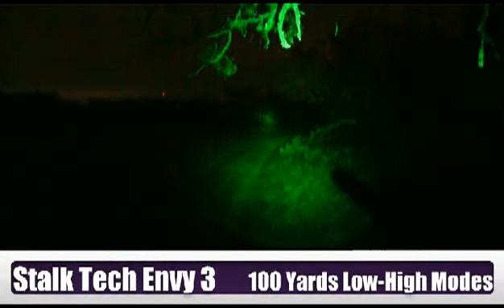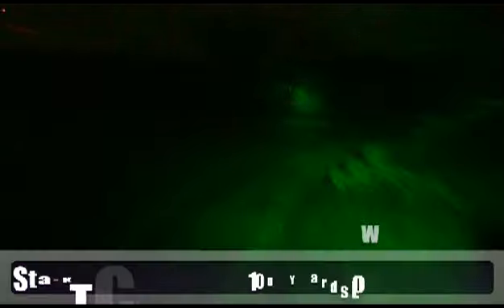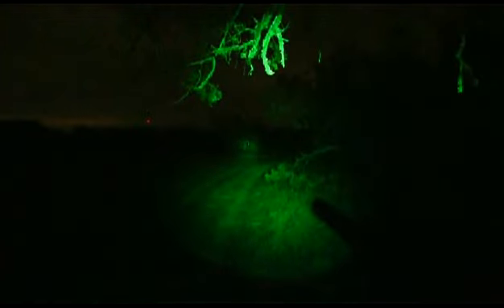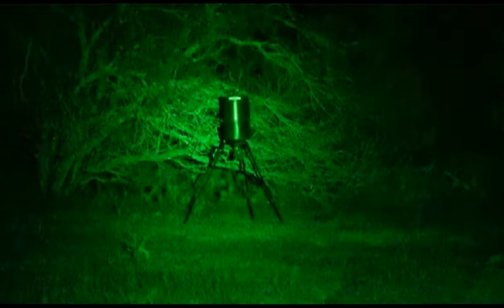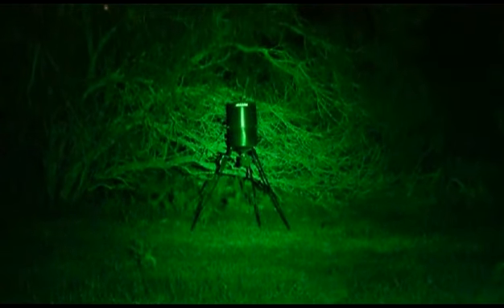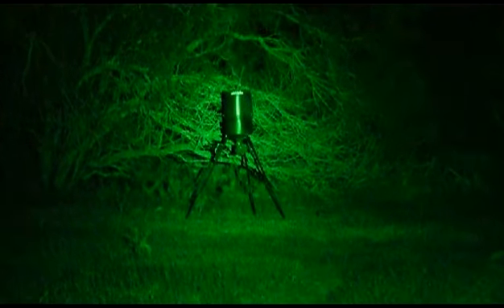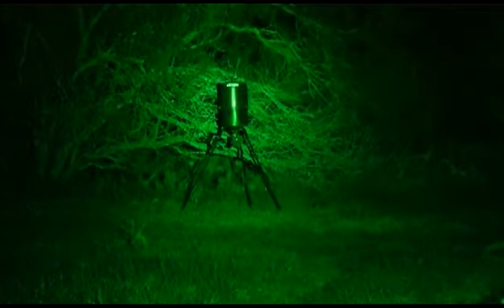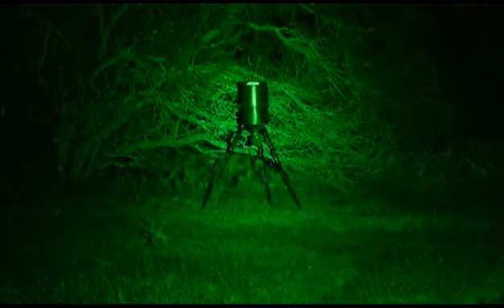Stalk Tech Envy 3